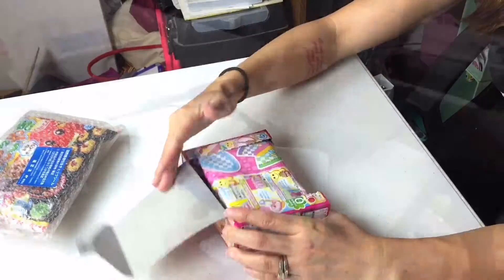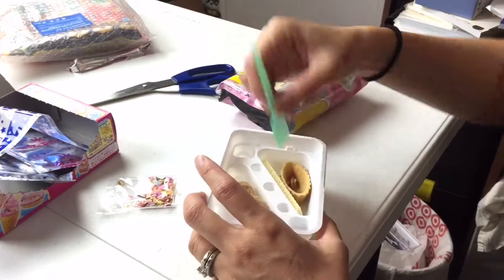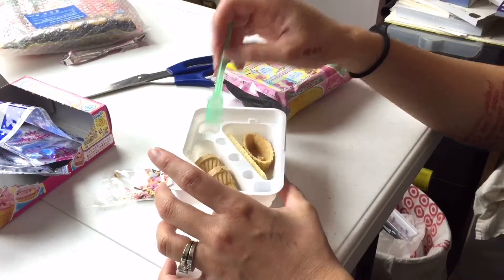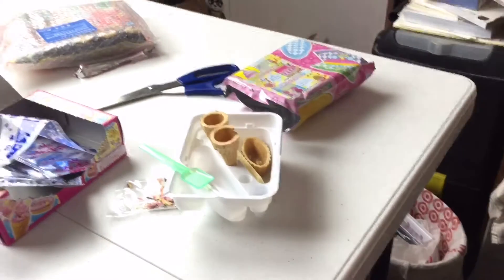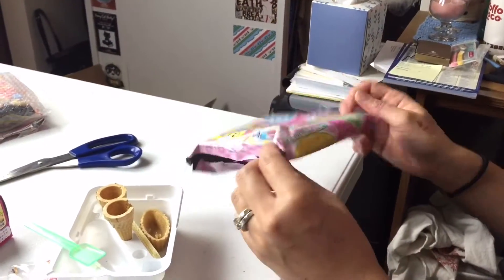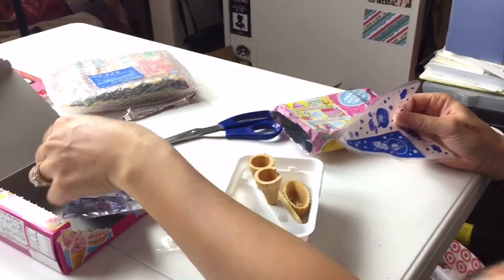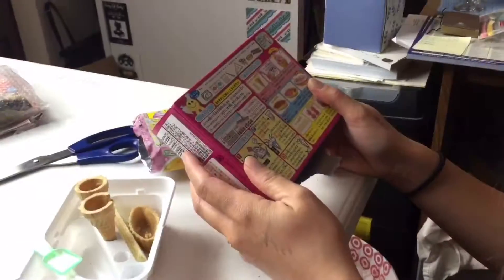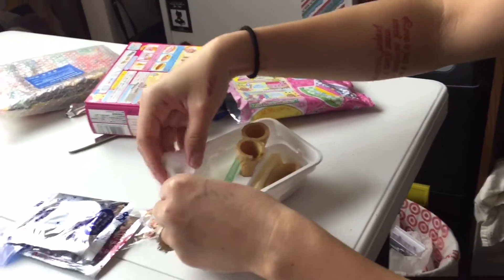Let's make POPIN' COOKIN' Cake Shop Candy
Watch as Jennifer and Aimi make DIY Japanese candy: POPIN COOKIN Cake Shop Candy! It's delightful!

Created and edited with pocketvideo.